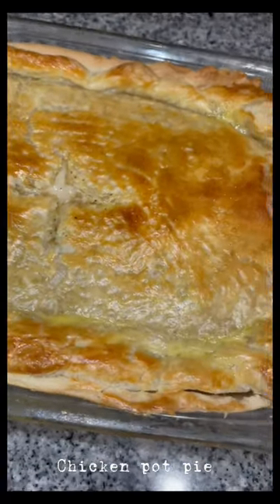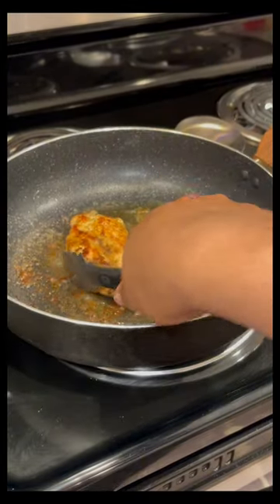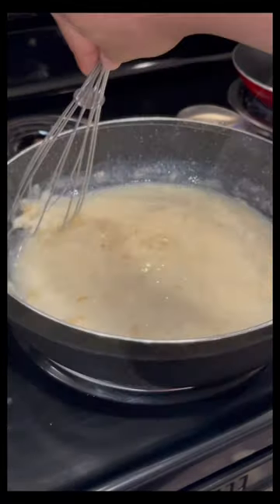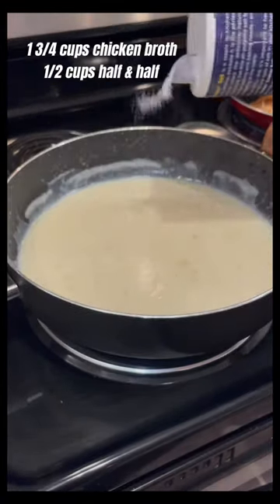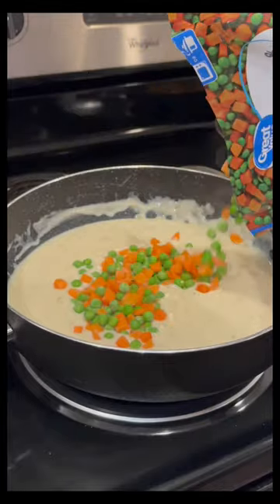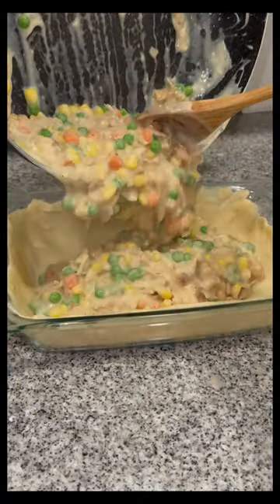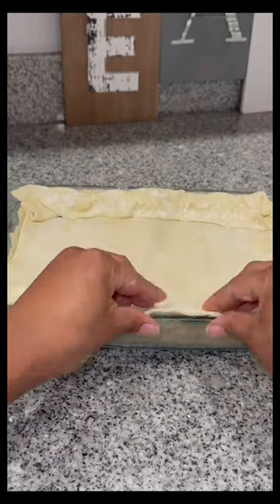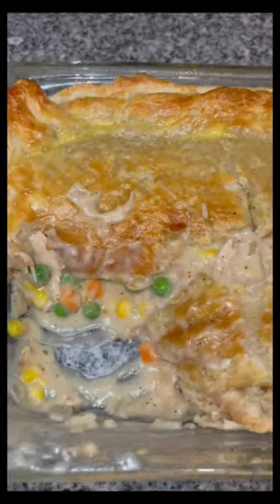homemade chicken pot pie